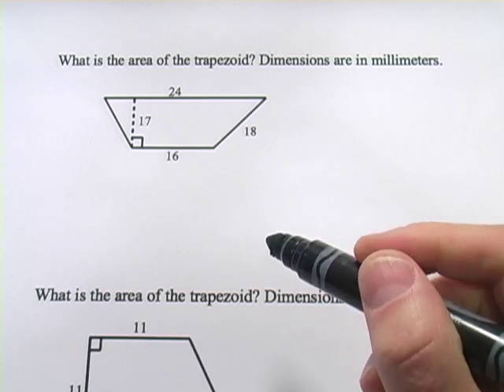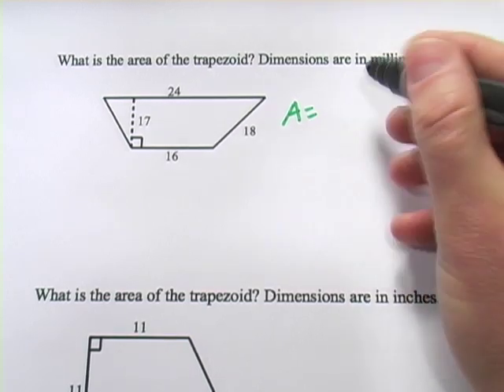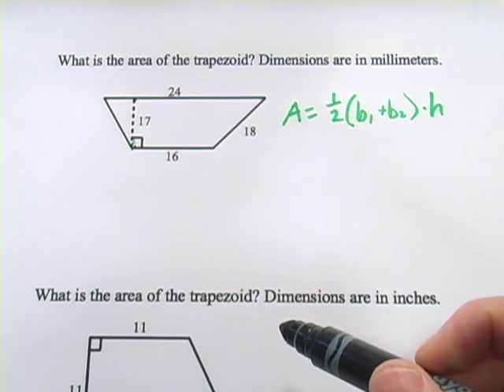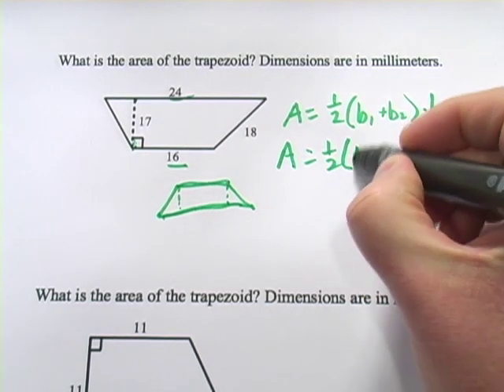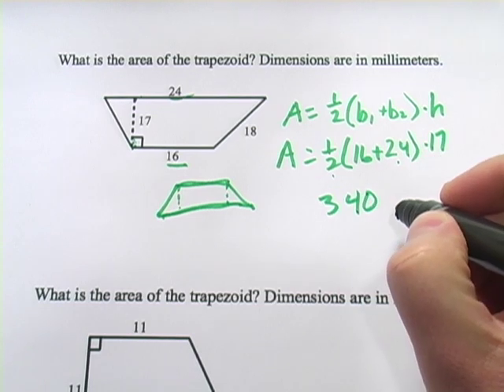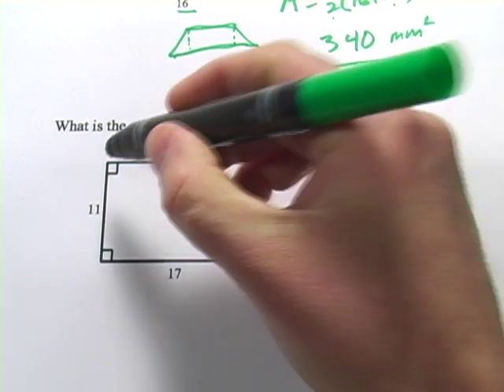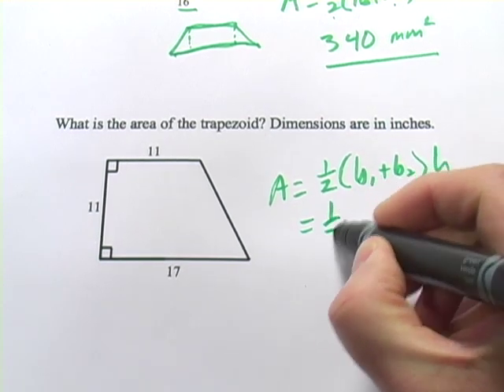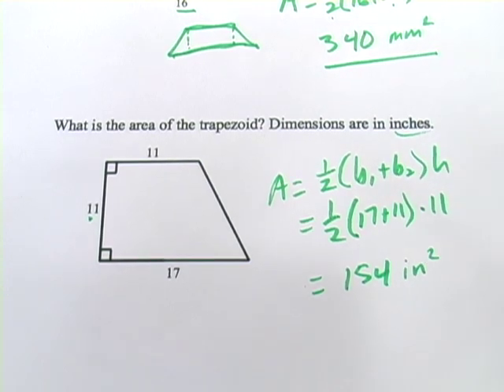Area of a Trapezoid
How to calculate the area of a trapezoid